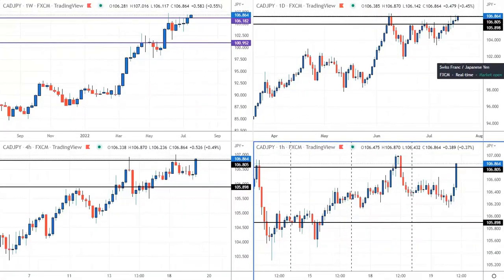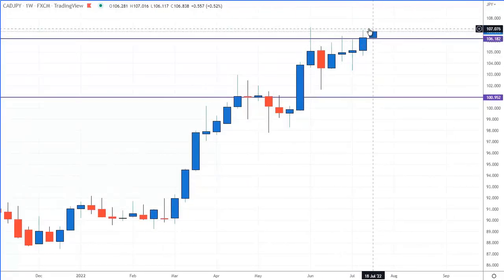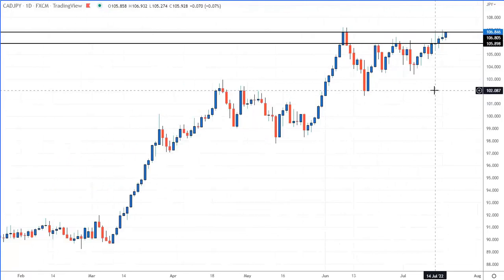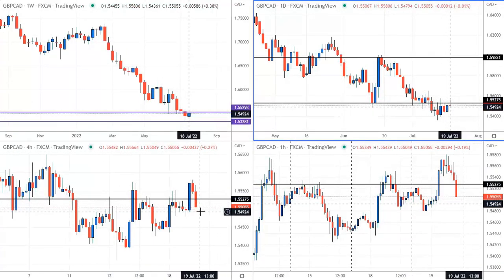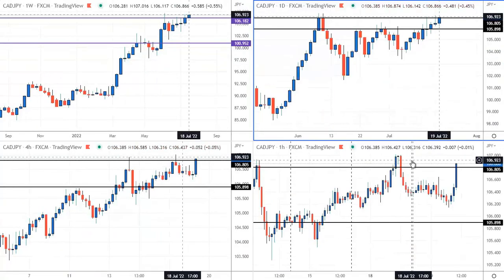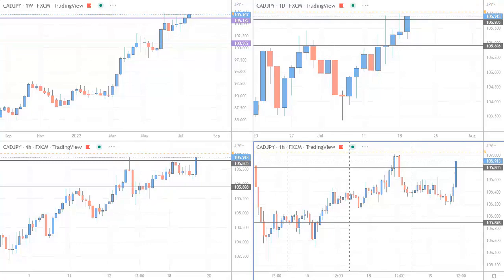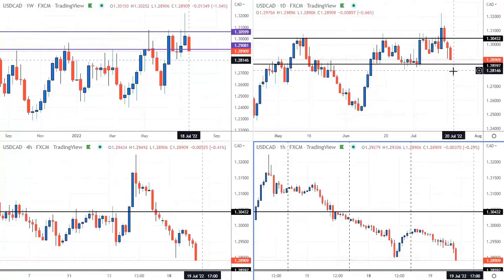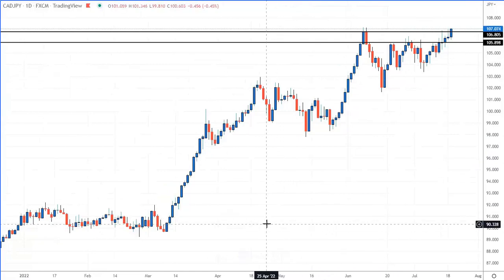Why I Passed On This Great Forex Day Trade Setup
FIRST OF ALL...CONGRATULATIONS JP!

Got this text from one of our Coach’s Corner members:

Just want to share that I passed the evaluation phase of a prop firm. I’m more than 10 years with @vnoble and I just want to thank you so very much for everything. The real challenge starts now but it is a good feeling, after being 14 years in it. Thank you very much @vnoble!

Sweet, so nice to see this!

Ok, I have something a bit different for this week’s forex trading video.  Normally we show trades that set up according to our forex patterns, and how and why we took the trades, with the resulting outcomes.

But sometimes you might want to over-ride a good technical trade setup and not take a trade due to other factors. That’s the case with the forex day trade setup that is shown in this video, and why I passed up this otherwise great forex day trading setup.

A dinner for 2, or a month of our CC service? We’ve priced our services to accommodate most anyone.

The products referenced at this site are analytical tools only, and are not intended to replace individual research or licensed investment advice. Unique experiences and past performances do not guarantee future results. Trading currencies involves substantial risk, and there is always the potential for loss. Your trading results may vary. No representation is being made that these products, and any associated advice or training, will guarantee profits, or not result in losses from trading. Never use anything other than risk capital for trading.